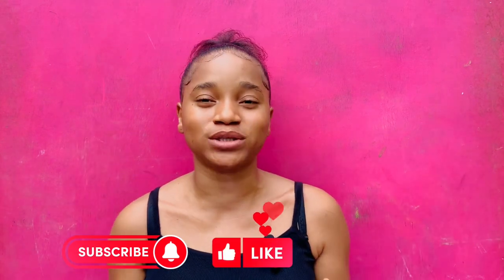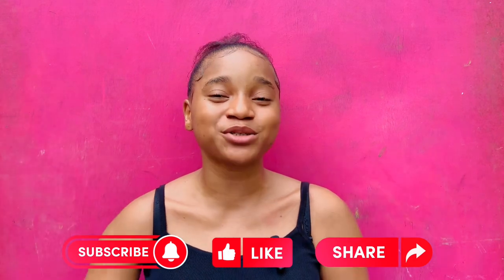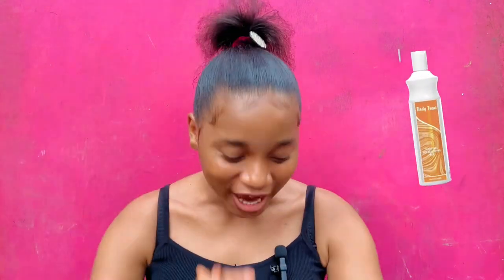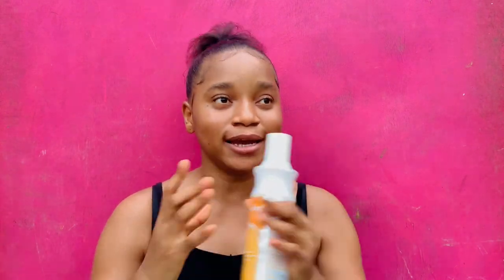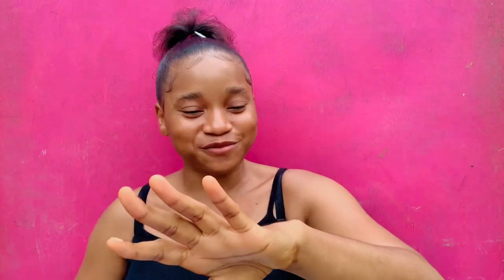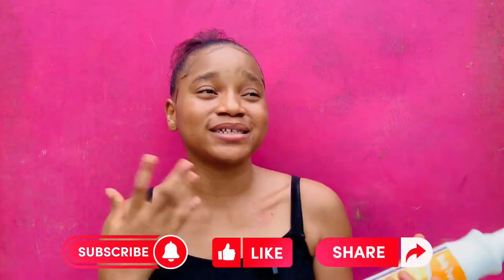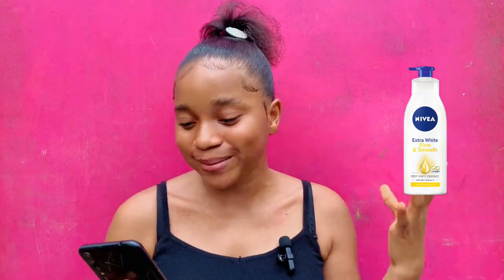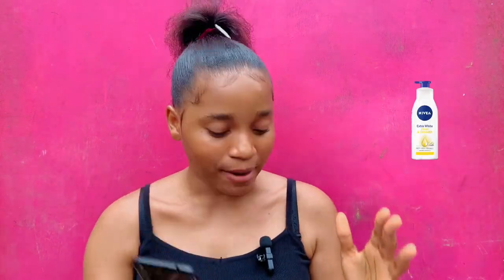5 BEST BODY LOTIONS FOR SKIN LIGHTENING || (Nivea Firm & Smooth) || (Silka Papaya Lotion)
Hey Loves,

  In this video I have carefully selected five (5) BEST & SAFE SKIN LIGHTENING BIDY LOTIONS that will not give you dark knuckles and neither will it give you green veins. These are lotions that are highly recommended and very effective in giving you that fair, even tone & glowing skin that you want to achieve.

I hope this video was helpful to you and you did enjoy it.

MY UPLOAD DAYS👇🏻

• WEDNESDAYS: (5pm)
• SUNDAYS: (4pm)

🌸 SOCIAL MEDIA 🌸